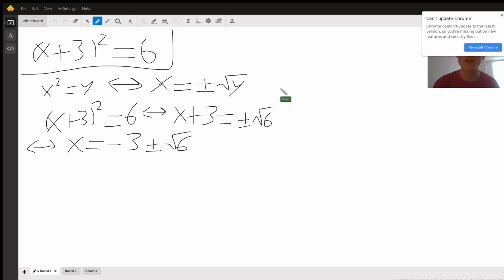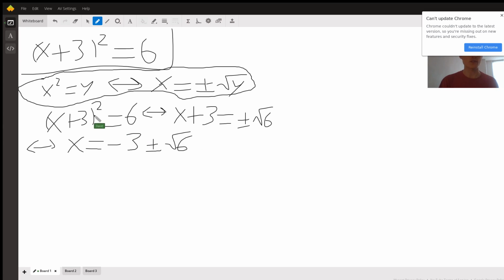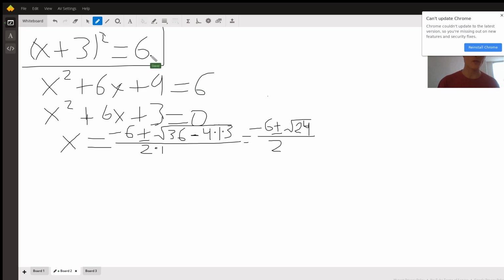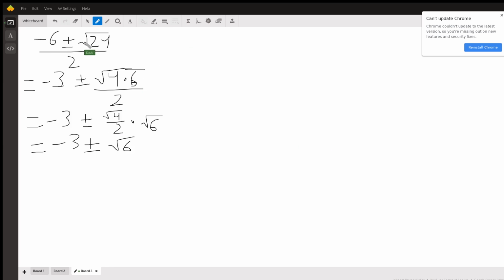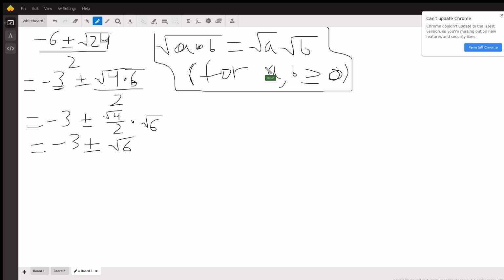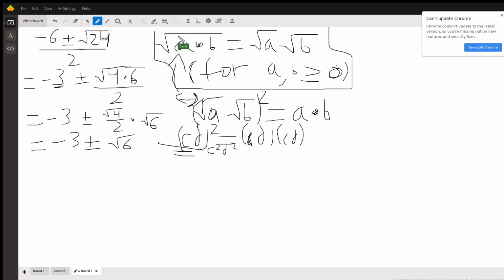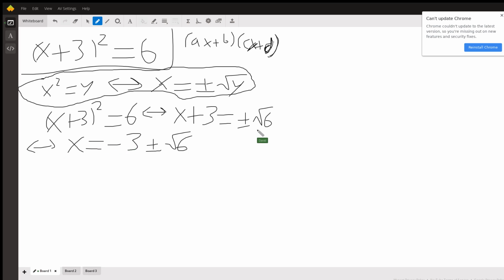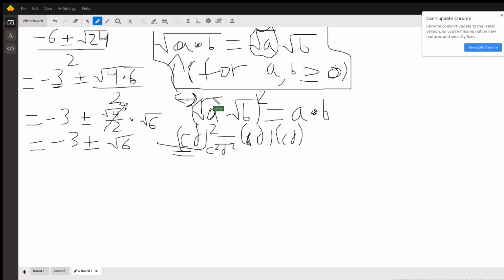Two Non-Factoring Methods to Solve a Quadratic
Question: Write the steps you would use to solve the quadratic equation. Show two different methods.

Answered By:

David F.
Princeton Math Degree, Experience Tutoring HS Math